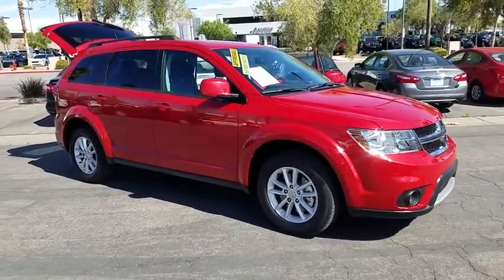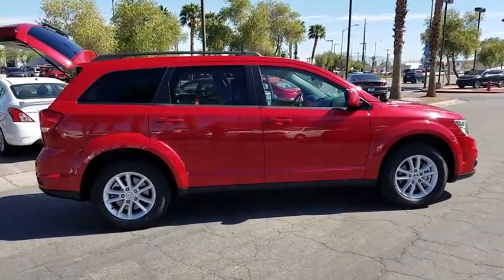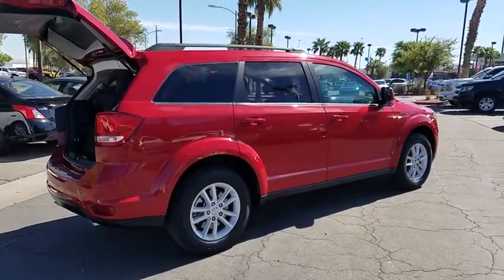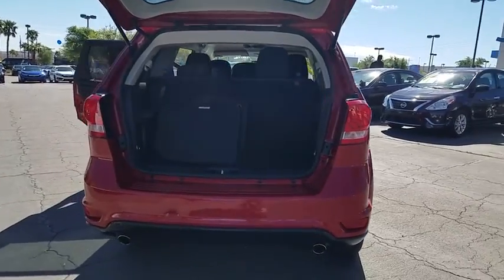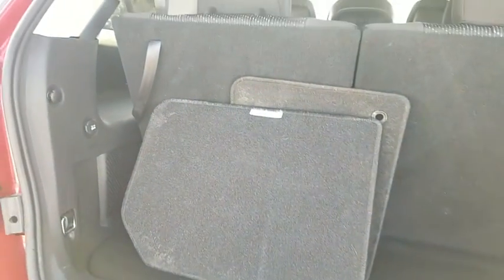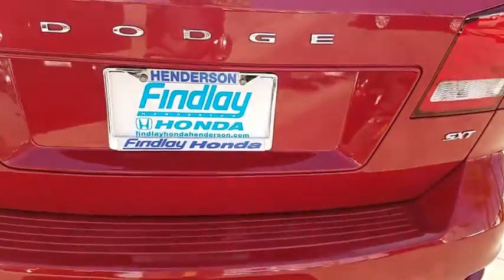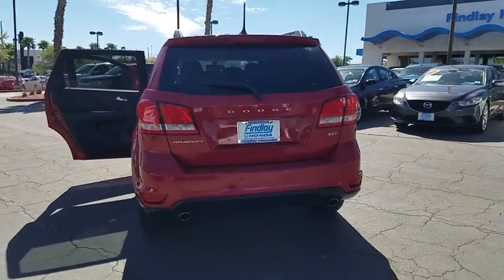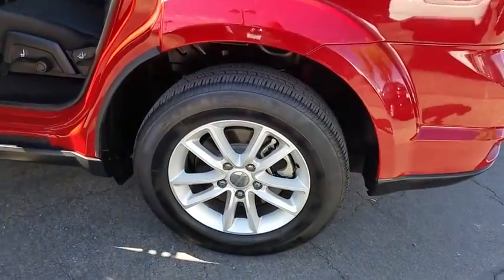2016 DODGE JOURNEY Henderson, Las Vegas, Laughlin, St George, Flagstaff, NV H191633A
REDLINE 2 COAT PEARL [LISTING TYPE] 2016 DODGE JOURNEY available in Henderson, Arizona at Findlay Honda Henderson. Servicing the Las Vegas, Laughlin, St George, Flagstaff, NV area.

CARFAX 1-Owner, Excellent Condition, ONLY 28,359 Miles! SXT trim. REDUCED FROM $16,984!, FUEL EFFICIENT 25 MPG Hwy/17 MPG City! 3rd Row Seat, Alloy Wheels, Keyless Start, iPod/MP3 Input, Rear Air, ENGINE: 3.6L V6 24V VVT. READ MORE!br /br /KEY FEATURES INCLUDEbr /Third Row Seat, Rear Air, iPod/MP3 Input, Aluminum Wheels, Keyless Start Keyless Entry, Privacy Glass, Child Safety Locks, Steering Wheel Controls, Heated Mirrors. br /br /OPTION PACKAGESbr /ENGINE: 3.6L V6 24V VVT Engine Oil Cooler, Flex Fuel Vehicle, Touring Suspension, Dual Bright Exhaust Tips, 3.16 Axle Ratio, UCONNECT VOICE COMMAND W/BLUETOOTH Rear View Auto Dim Mirror w/Microphone, Leather Wrapped Steering Wheel, RADIO: 4.3 (REB) SIRIUS Satellite Radio, TRANSMISSION: 6-SPEED AUTOMATIC 62TE. Dodge SXT with Redline 2 Coat Pearl exterior and Black interior features a V6 Cylinder Engine with 283 HP at 6350 RPM*. Serviced here, Non-Smoker vehicle. br /br /EXPERTS ARE SAYINGbr /Its suspension provides a smooth ride even over the roughest road surfaces, and that, in combination with supportive seats and a quiet interior, makes the Journey an ideal companion on long road trips. -Edmunds.com. Great Gas Mileage: 25 MPG Hwy. br /br /AFFORDABILITYbr /Reduced from $16,984. br /br /PURCHASE WITH CONFIDENCEbr /CARFAX 1-Owner br /br /Pricing analysis performed on 4/17/2019. Horsepower calculations based on trim engine configuration. Fuel economy calculations based on original manufacturer data for trim engine configuration. Please confirm the accuracy of the included equipment by calling us prior to purchase. br /